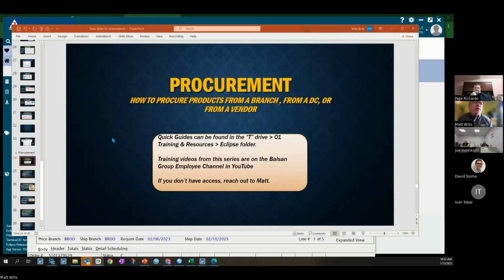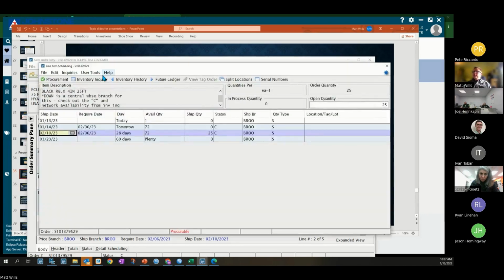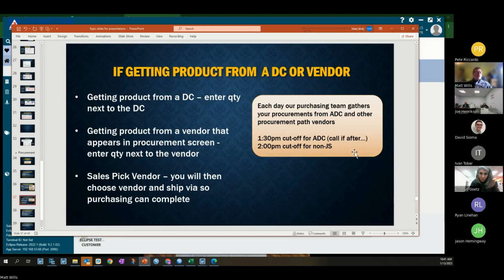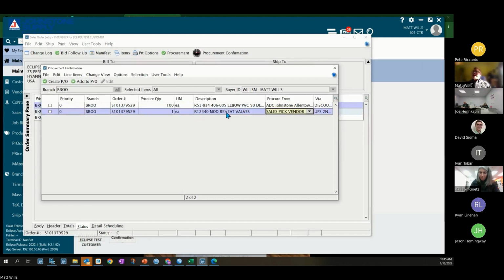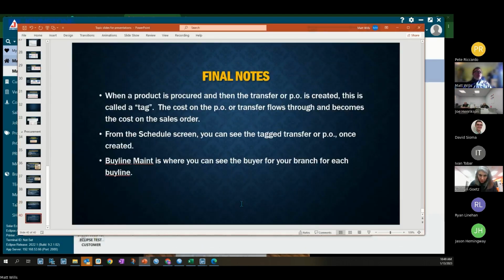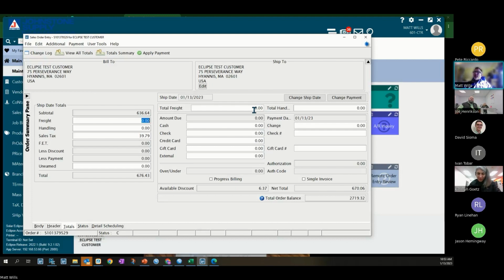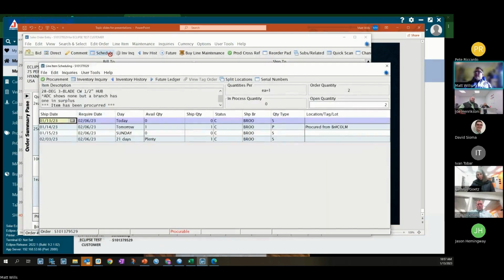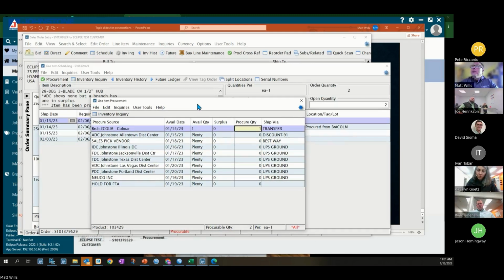Procurement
Procurement - Eclipse Training Series